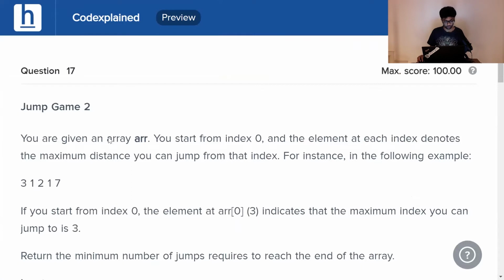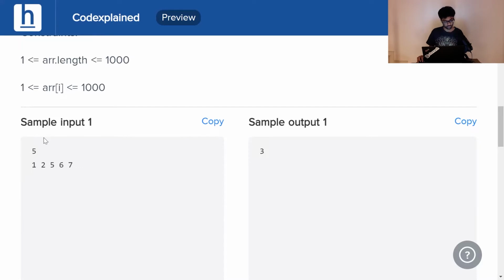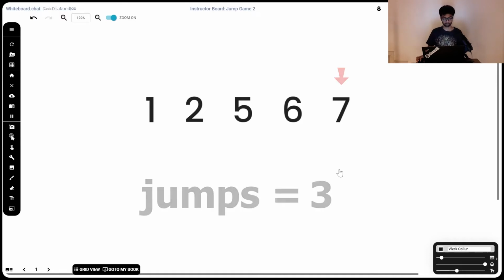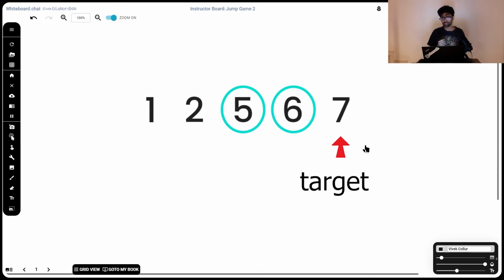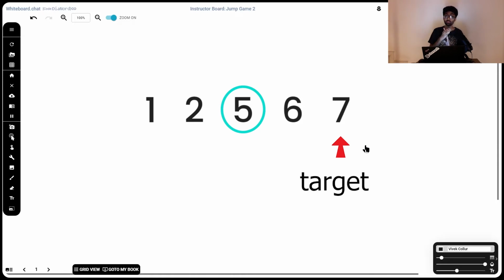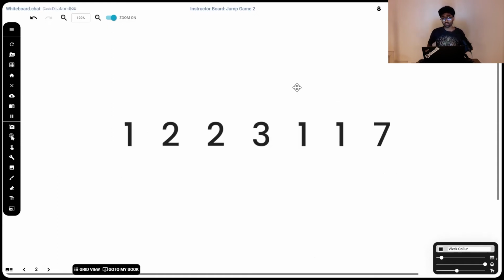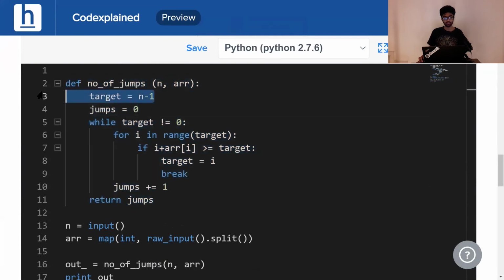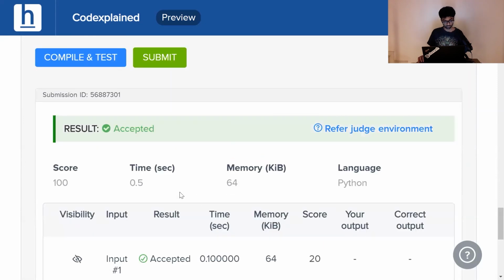Jump Game 2 (Asked in Apple, Amazon, TCS) - Codexplained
On Episode 20 of Codexplained, we're going to be tackling the coding problem, "Jump Game 2". This game is easily cracked, just a hop, skip and a... well, you get it. Let's jump straight into it! Deja vu?

TIMESTAMPS
0:00 - Introduction
0:40 - Problem Explanation
2:32 - Hint Time!
3:10 - Solution
5:07 - Code
5:58 - Conclusion